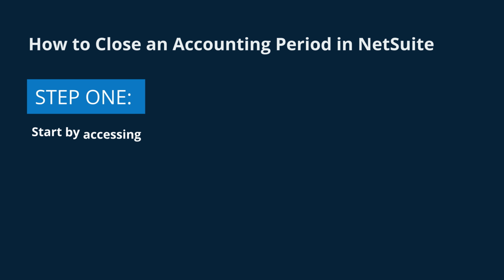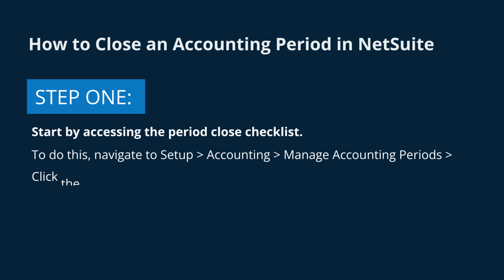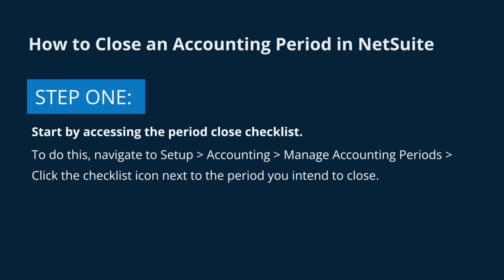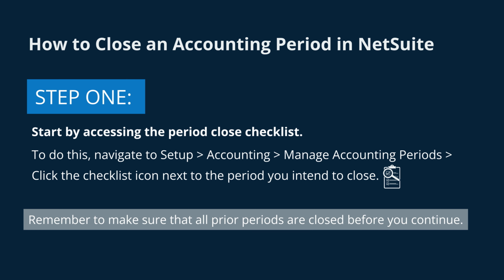How to Close an Accounting Period in NetSuite Step by Step (Expert Tips for Data Integrity)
Learn how to close an accounting period in NetSuite step by step with expert guidance to maintain accuracy and compliance across your financials. This NetSuite Accounting Tutorial breaks down key settings and best practices for data integrity, ensuring smooth month-end close processes.

Fusion CPA specializes in NetSuite accounting, ERP optimization, and outsourced controller services to help your business scale with precision.

Time stamps:
0:00 – Introduction: Why Data Integrity Matters in NetSuite Accounting
0:31 – Step 1: Accessing and Reviewing Your Period Close Checklist
0:50 – Step 2: Reconciling and Validating All Transactions
1:02 – Step 3: Completing Key Tasks and Locking Accounts for Accuracy
1:49 – Finalizing the Close: Securing Data and Preventing Future Changes
2:04 – Fusion CPA ERP Experts: Simplify NetSuite Accounting with Certified Support